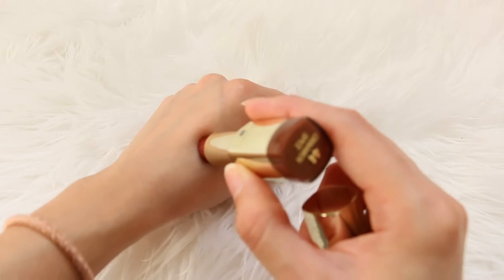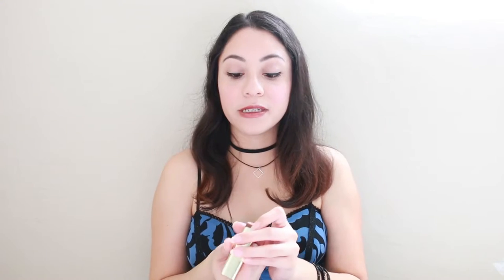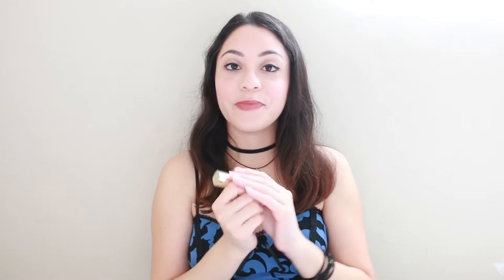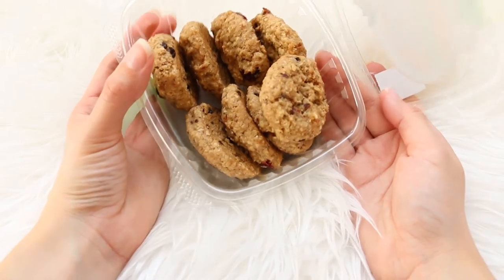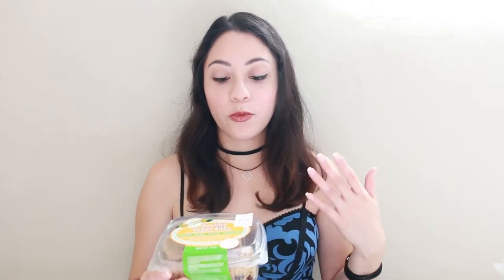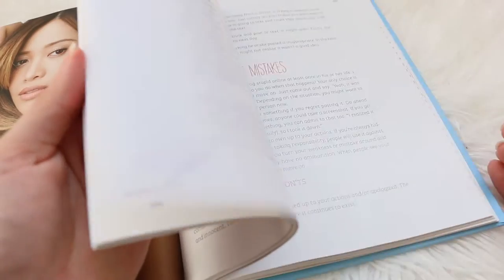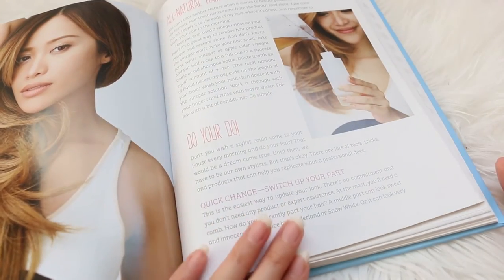November Favorites 2016 (cruelty-free beauty + vegan) | LynSire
November favorites 2016. Cruelty-free beauty, vegan, lifestyle.

NOVEMBER FAVORITES
Milani Lipstick
Recommended with e.l.f. lipstick
Beauty vitamins
Healthy vegan cookies
Michelle Phan Book
Brain Games

Snapchat, Periscope - LynSire

Everything in this video was purchased by me or gifted to me.

All products used by me are vegan and cruelty free. Not tested on animals, and no ingredients derived from animals.

Write to me:
LynSire - Rosy

♡ Rosalyn (Rosy)